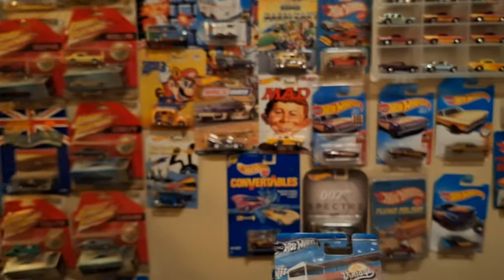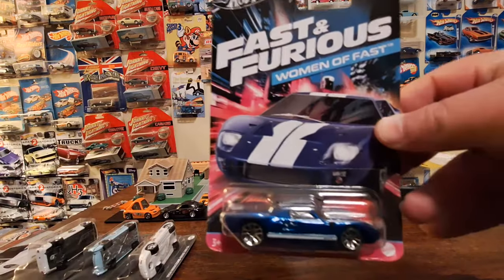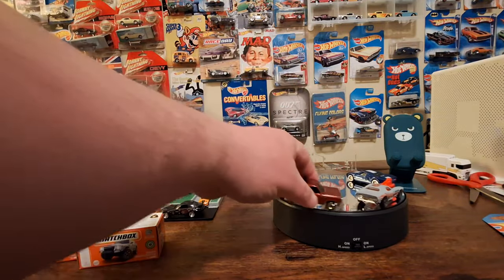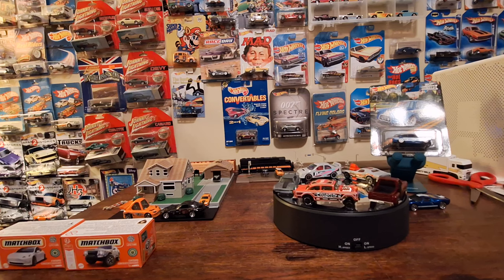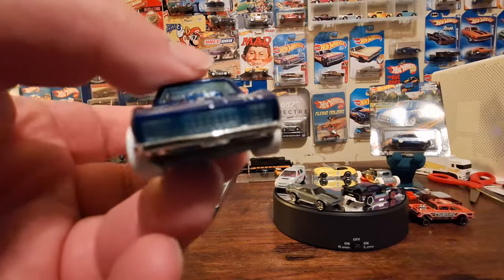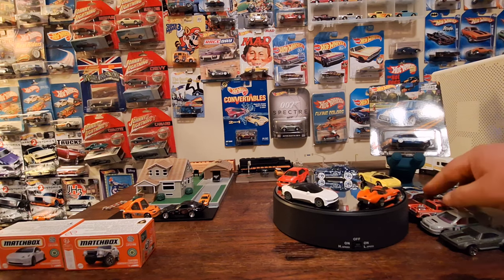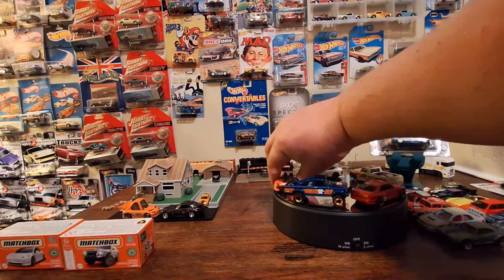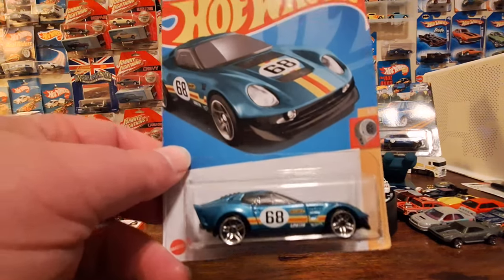It's out! Hotwheels Vintage Racing Club set! Plus opening up showcase.